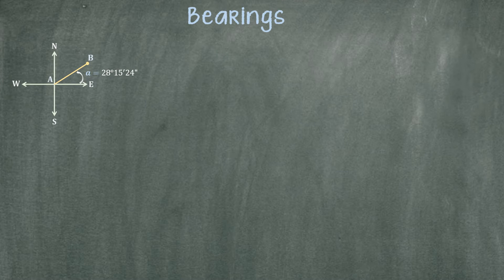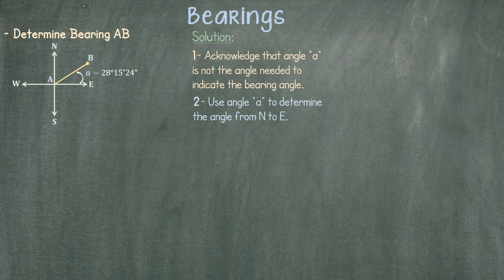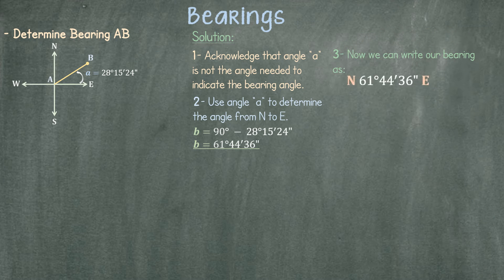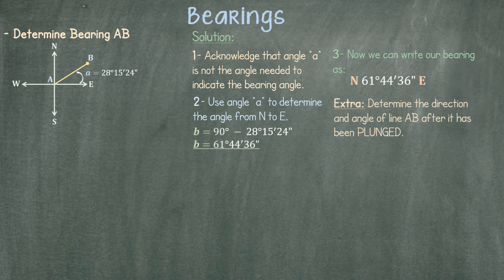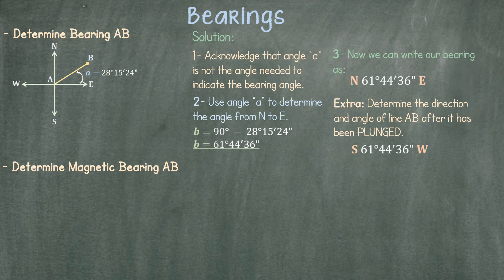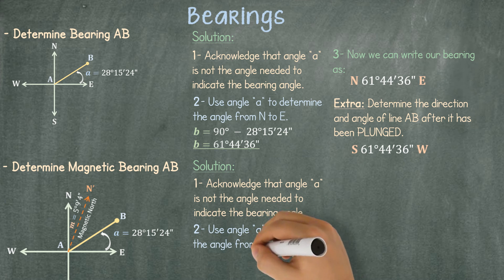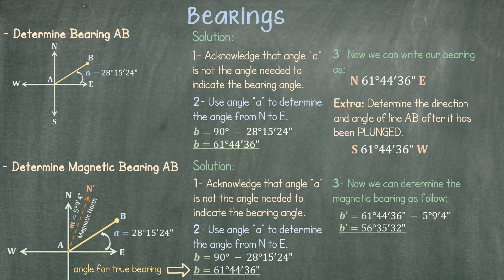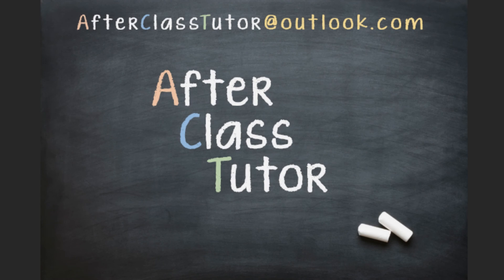Bearings Example Problems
California Civil PE Survey Exam.
Few examples to review bearings for the California Civil Survey Exam.

Engineering. Transportation Engineering. Civil PE Exam Review. Bearings Example Problems.

Time Stamps
00:00 Start
00:15 Determine Bearing Angle
00:57 Plunged Bearing Example
01:18 Determine Magnetic Bearing Angle
2:11 Outro